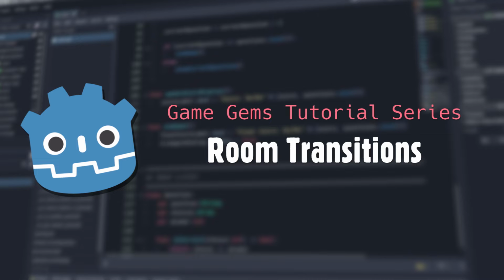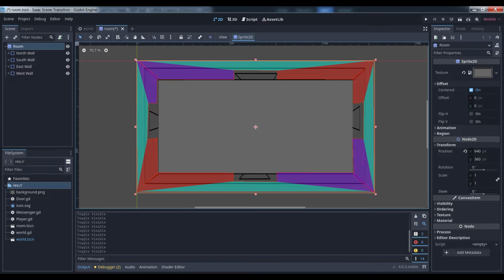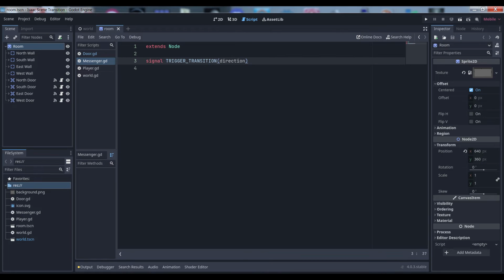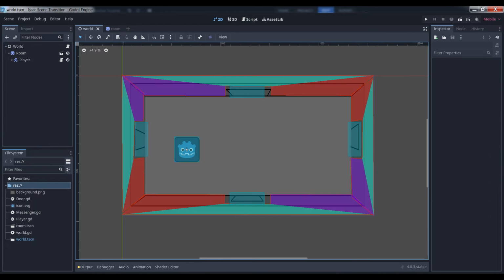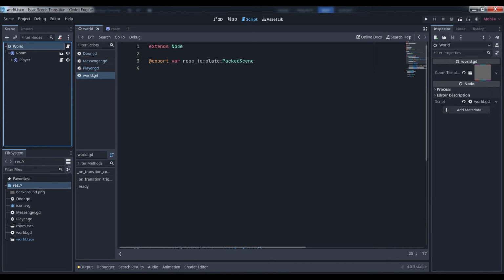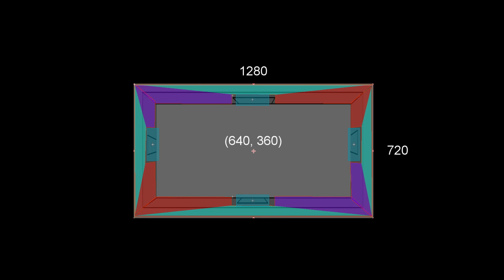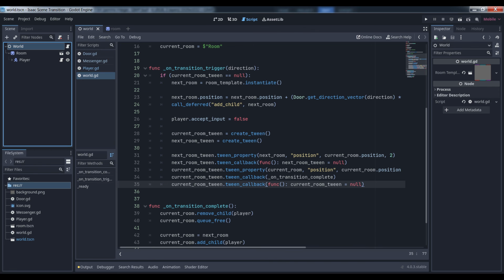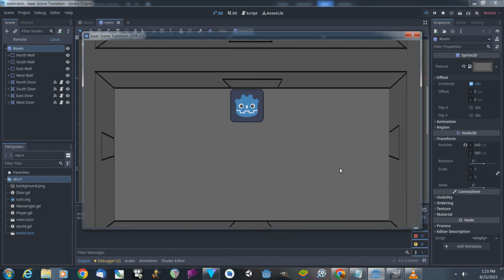Godot 4 Tutorial - Topdown Shooter/Roguelike Room Transition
Create a "Binding of Isaac"-style room transition for your shooter or Roguelike.